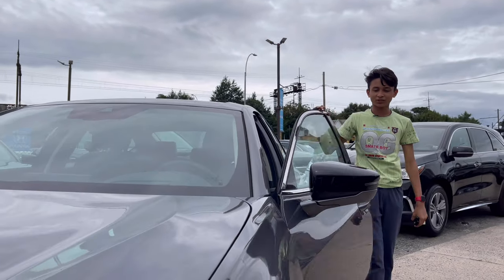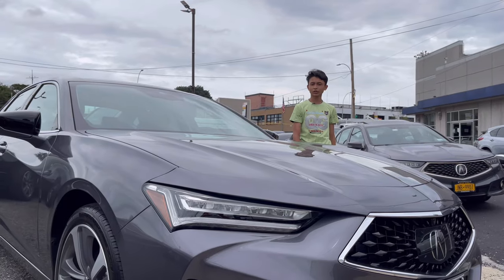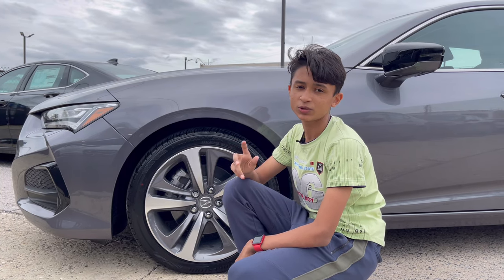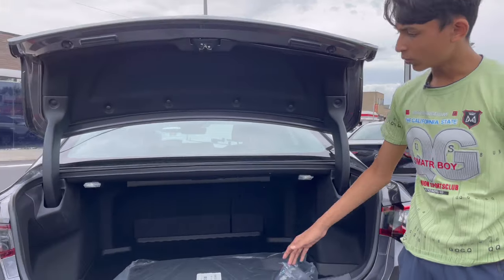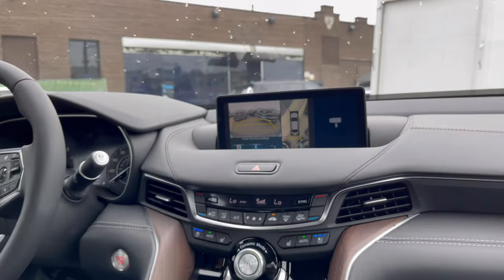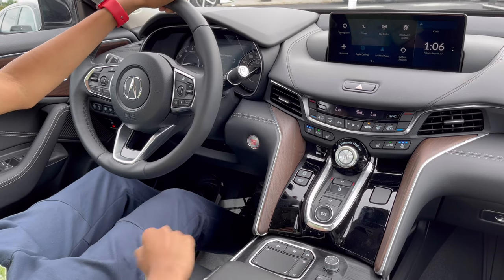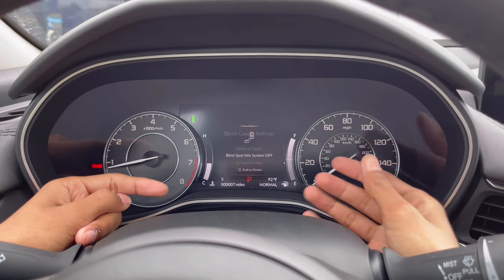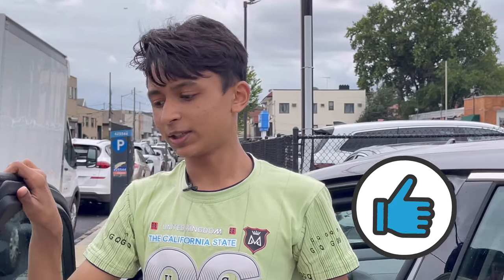2022 Acura TLX Advance ￼ is an Impressive New Japanese Luxury Sedan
New YouTube Channel For Bangla Reviews